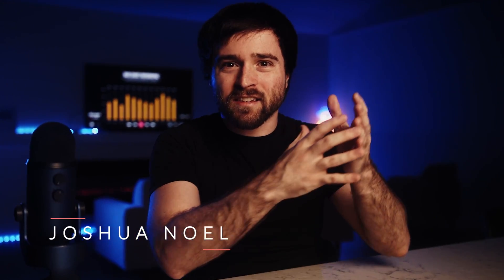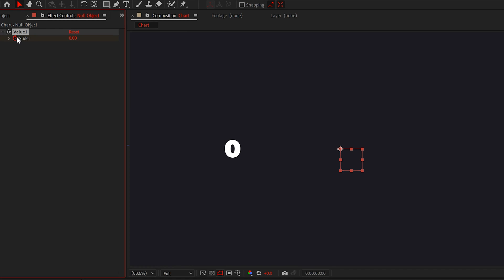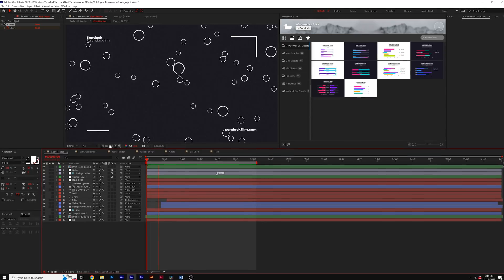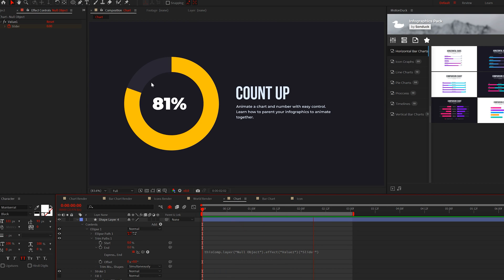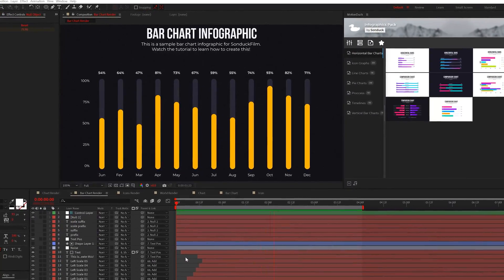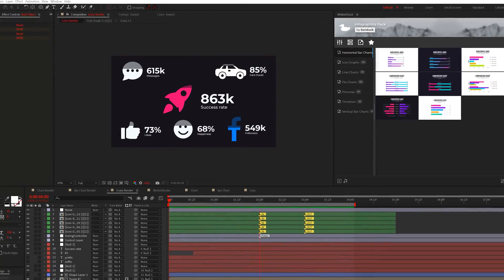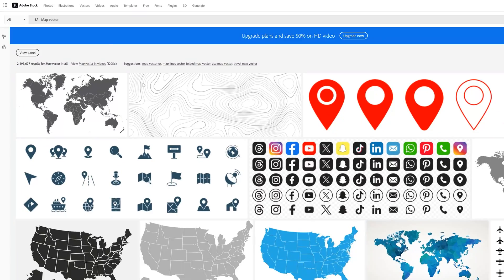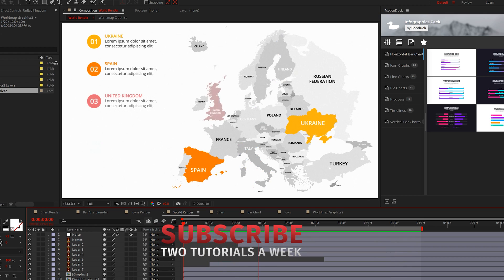5 Infographic Edits You Should Know in After Effects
25,000+ After Effects & Premiere Pro Templates - Here are 5 infographic edits you should know in Adobe After Effects. Learn how to create counters, pie charts, bar charts, icon animation, and world map infographics.

► Download This Tutorial's Project File & Follow Along:
Sorry, unfortunately I am unable to provide the project file for this tutorial.

Timecode:
0:00 Hello There!
0:15 Counter Infographic
1:13 Shape Infographic
3:00 Bar Chart
3:50 Icon Infographic
4:30 Map Infographic